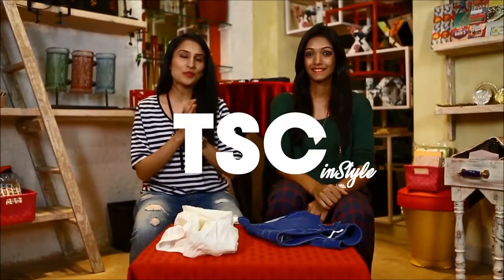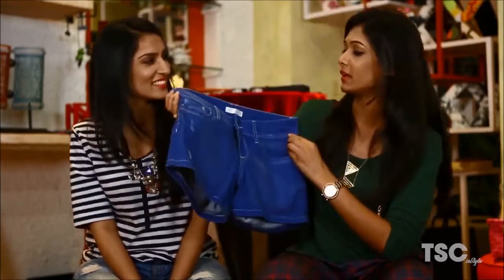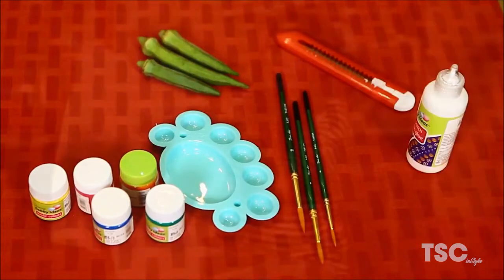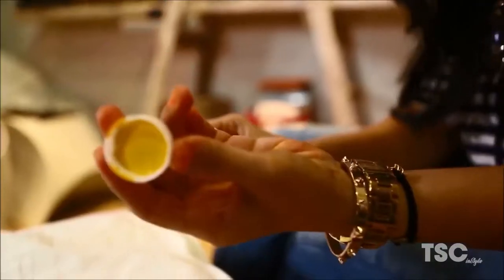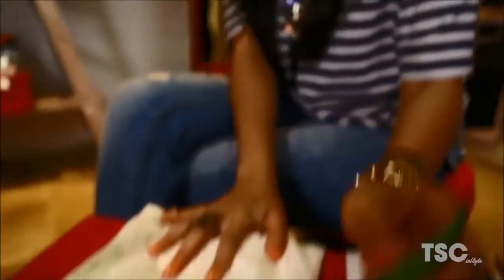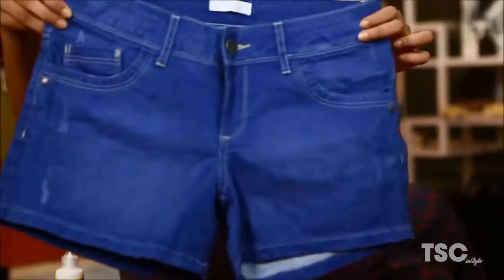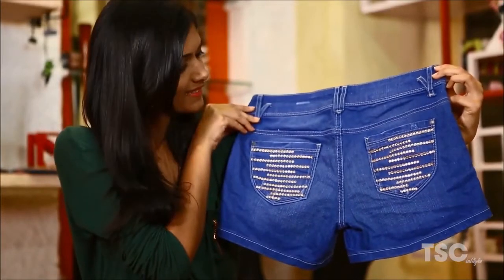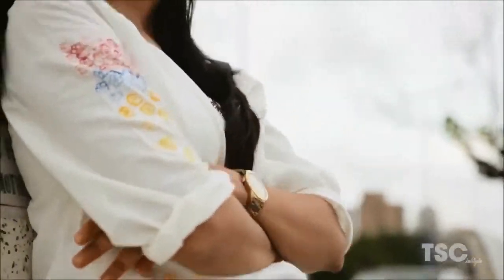Convert Old Jeans Into New Top | Clothing Hacks You Should Try By Urmi & Hemal | WhatWearHow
Recycling With Urmi & Hemal | WhatWearHow | The Short Cuts inStyle

This quarantine let's utilize our time more constructively and learn to recycle our clothes with Urmi and Hemal.